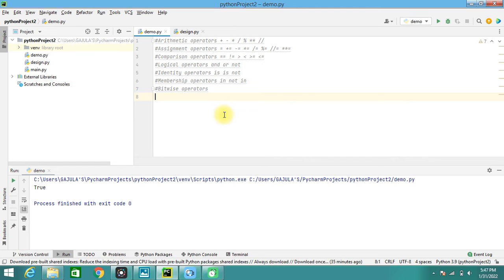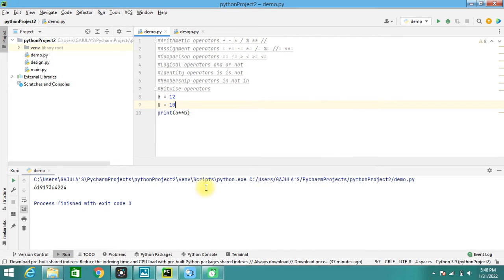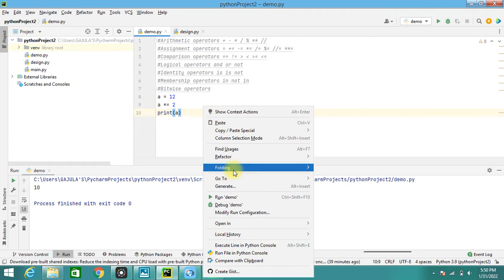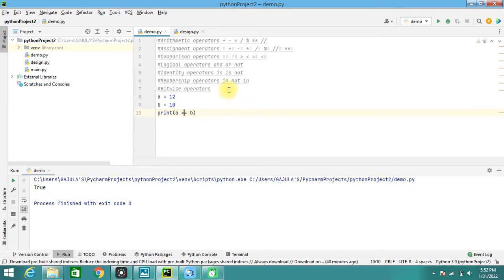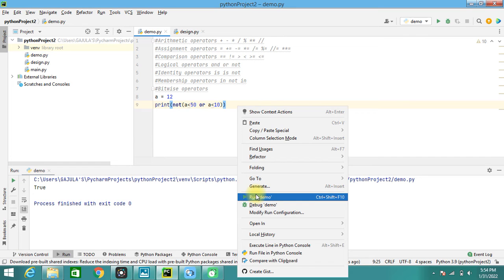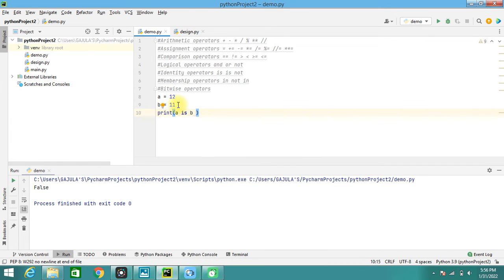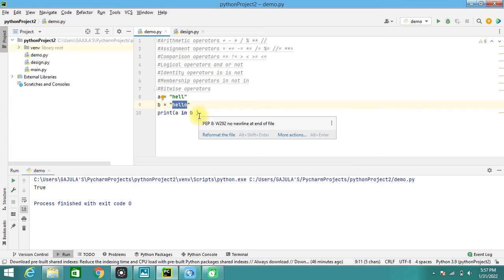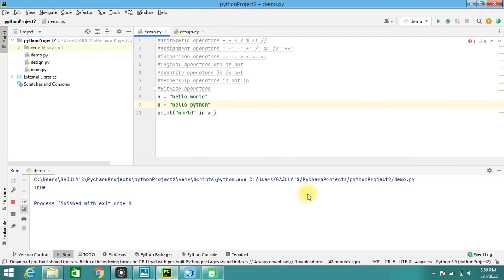# 12 OPERATORS (PART1)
Arithmetic operators
Assignment operators
Comparison operators
Logical operators
Identity operators
Membership operators
Bitwise operators